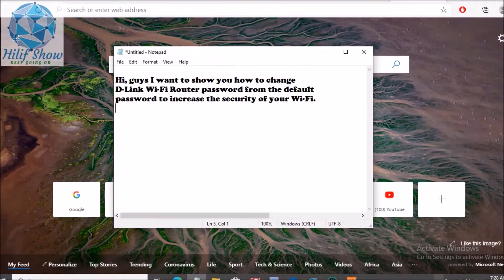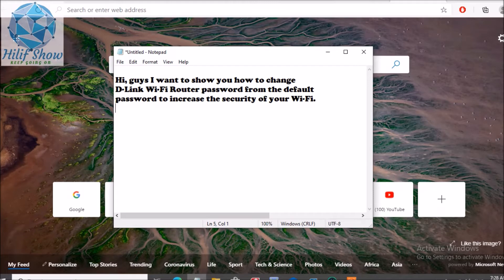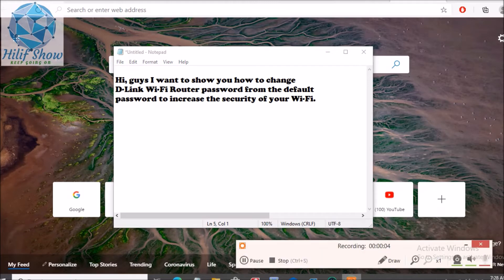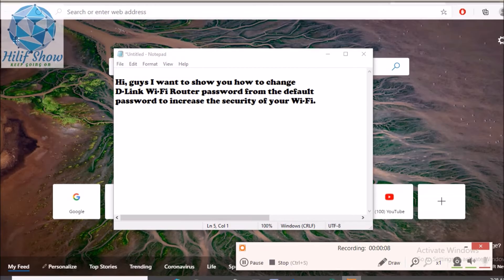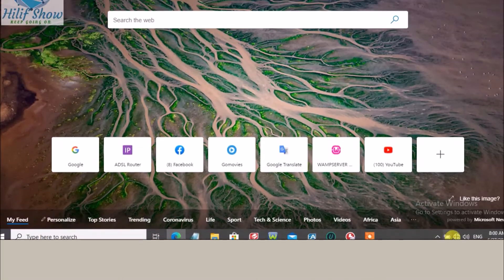How to change D-Link Wi-Fi Router password DSL-124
How to change D-Link Wi-Fi Router password from the default password to increase the security of your Wi-Fi.